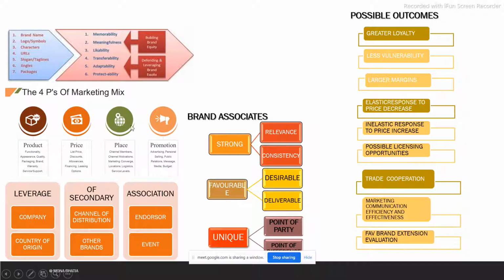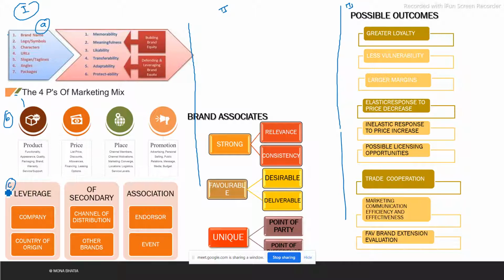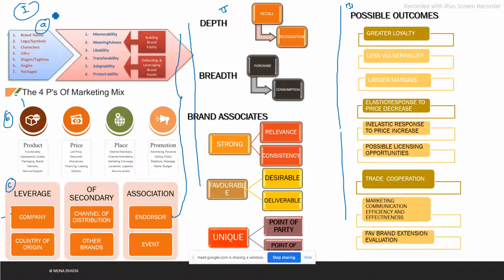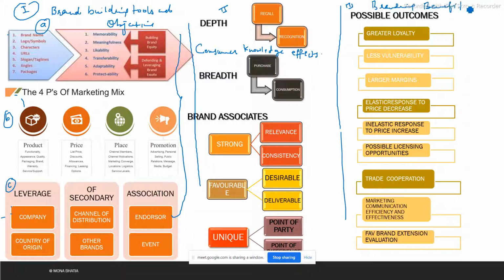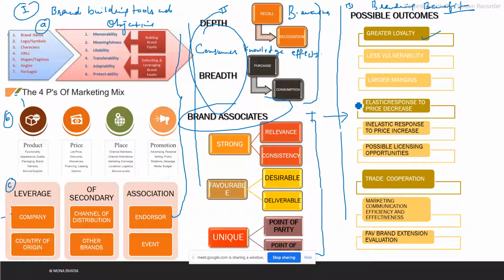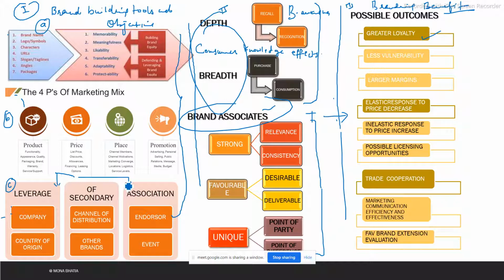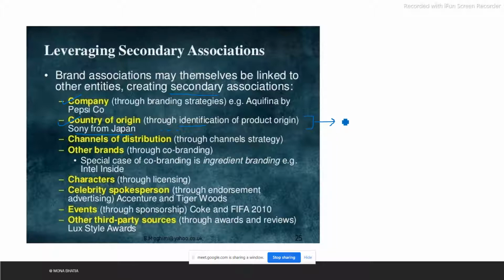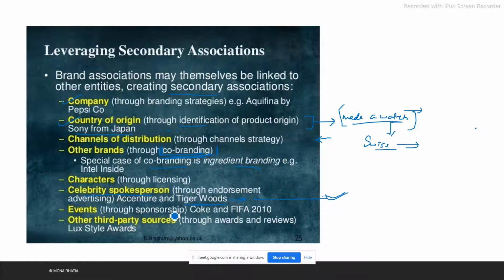BRAND MANAGEMENT | UNIT 2 | TYBMS | MUMBAI UNIVERSITY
*Brand Management is a subject of BMS (Mumbai University)
its objective:
* to understand the meaning and significance of brand management.
* to know how to build, sustain and grow brands.
* to know the various sources of brand equity.

The topics covered in this video:

PERSONALISED MARKETING : EXPERIENTIAL MARKETINGONE TO ONE MARKETING
ADVANTAGES OF PERSONALISED MARKETING
CHALLENGES OF PERSONALISED MARKETING
FINDING THE RIGHT TECHNOLOGY
TIME AND RESOURCES
CREATING A SINGLE CUSTOMER VIEW
IMPLEMENTING SMART SEGMENTATION
ONE-TO-ONE MARKETING

COCA COLA’S 2018 WORLD CUP AUGMENTED REALITY EXPERIENCE
RED BULL STRATOS
VOLKWAGON PIANO STAIRCASE